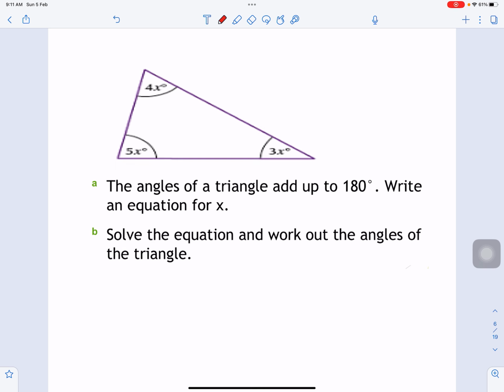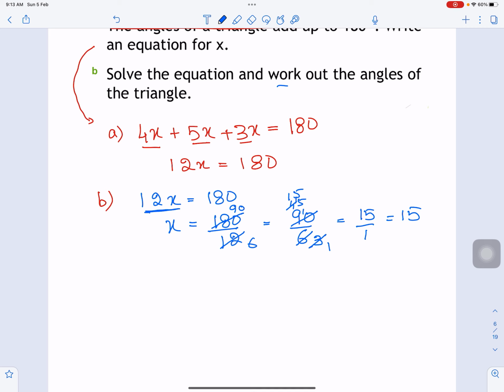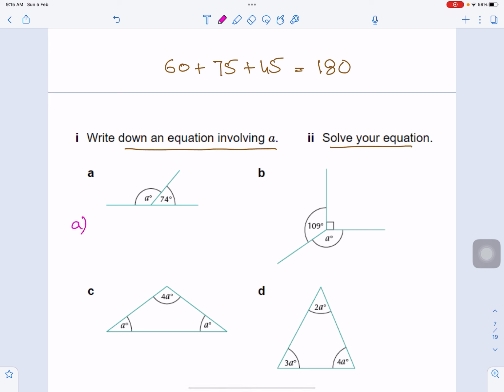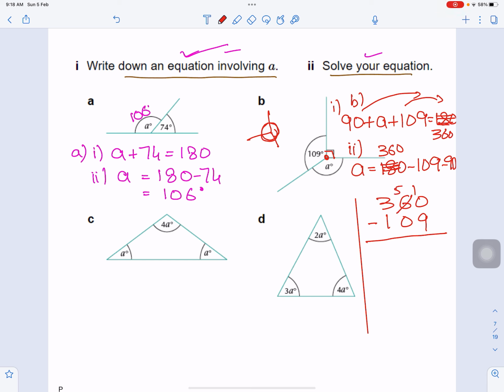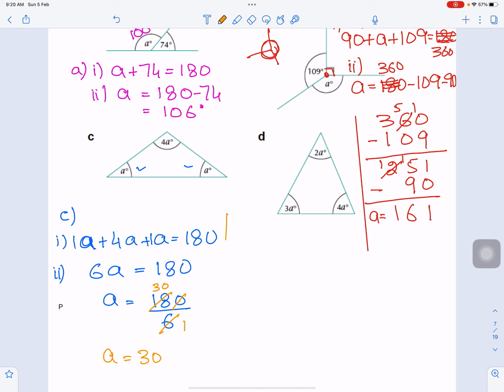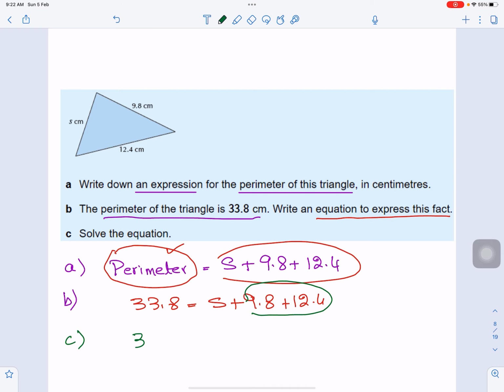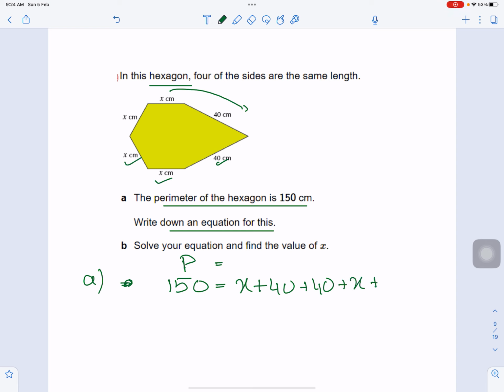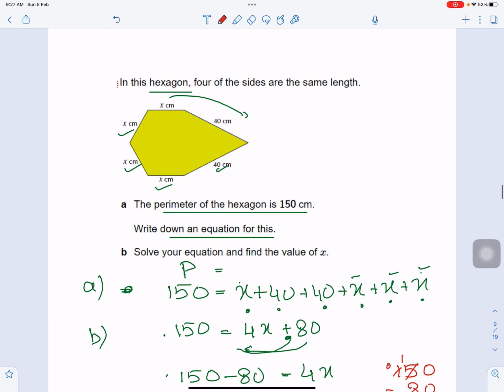TKMaths Forming and Solving Linear Equations, video 2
(video 1- solving linear Equations)